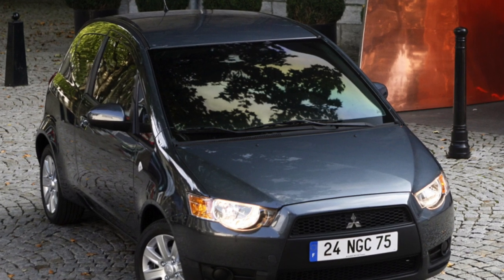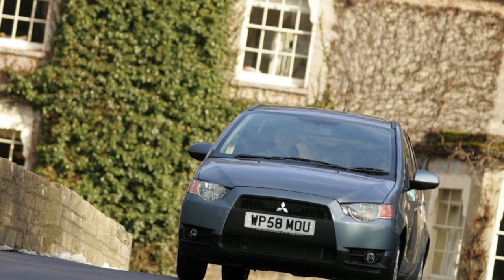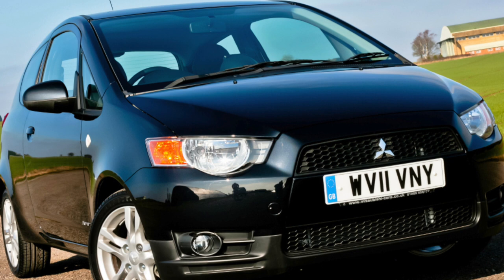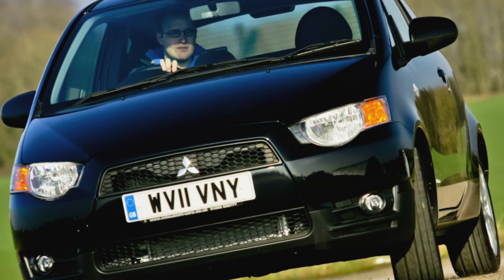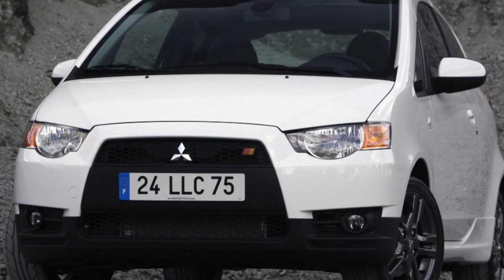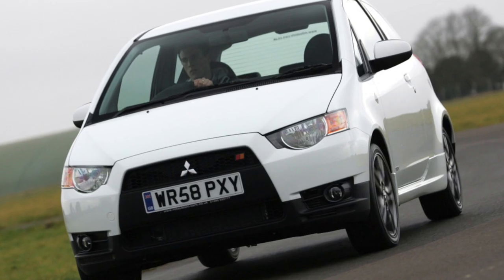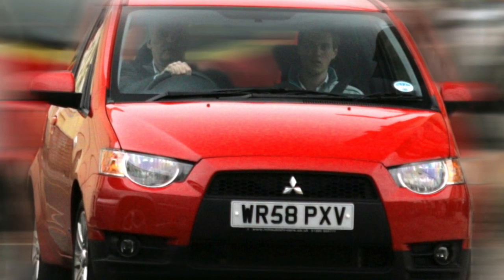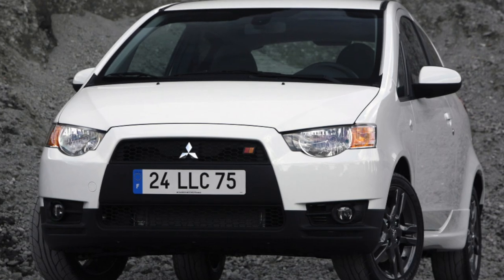Mitsubishi Colt 7 Problems | Weaknesses of the Used Mitsubishi Colt VII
Should you buy a used Mitsubishi Colt VII generation? Pros and cons, maintenance costs and common problems of the Mitsubishi Colt 7 generation.

Transmission problems
Engine reliability